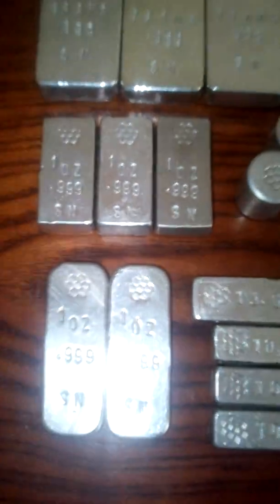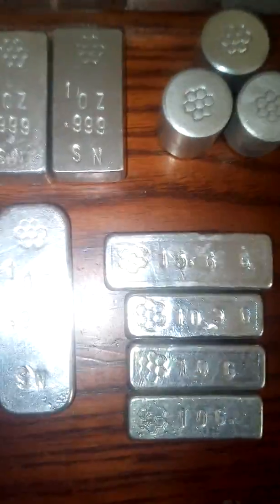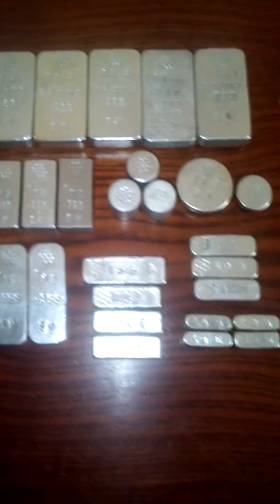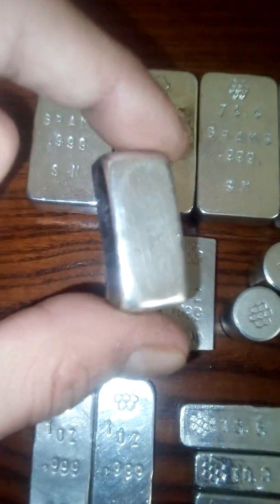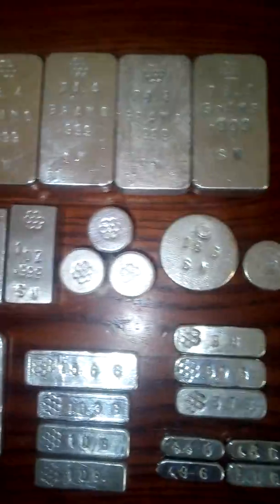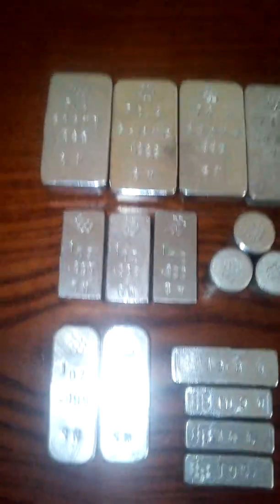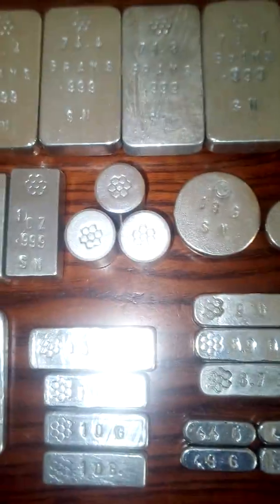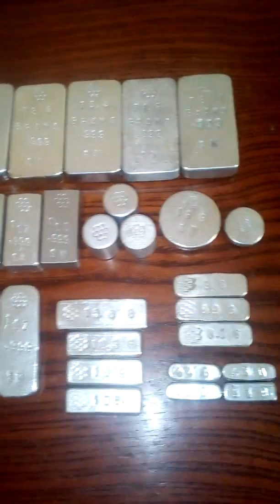Tin,Sn (Metal Talk)✨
Here I describe the metal tin its characteristics and its value as an investment item,Showing a .999 Tin/Sn stack worth ??? Watch and find out just how much the stack seen in the thumbnail is valued at.

Tin is a rare chemical element with the symbol Sn and atomic number 50. Tin is a silvery metal that characteristically has a faint yellow hue. Tin, like indium, is soft enough to be cut without much force.
Symbol: Sn
Melting point: 231.9 °C
Atomic number: 50
Boiling point: 2,602 °C
Alloys of tin are important, such as soft solder, pewter, bronze and phosphor bronze. A niobium-tin alloy is used for superconducting magnets. Most window glass is made by floating molten glass on molten tin to produce a flat surface. Tin salts sprayed onto glass are used to produce electrically conductive coatings.